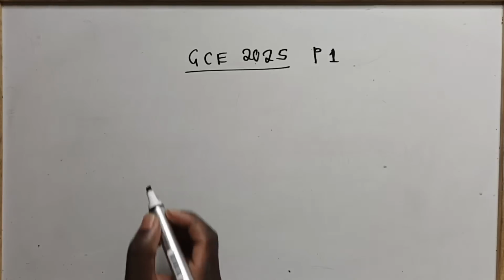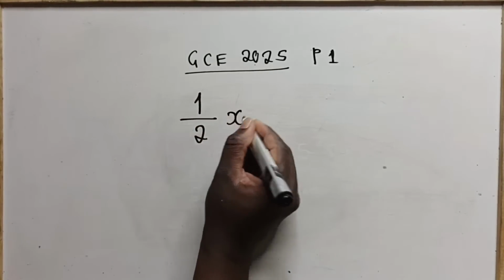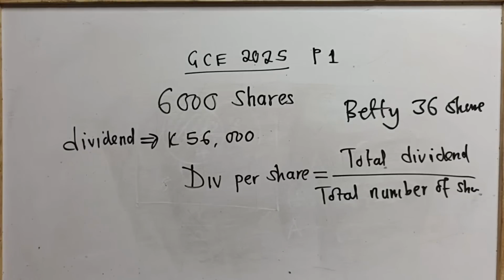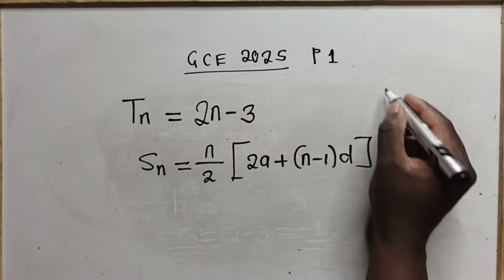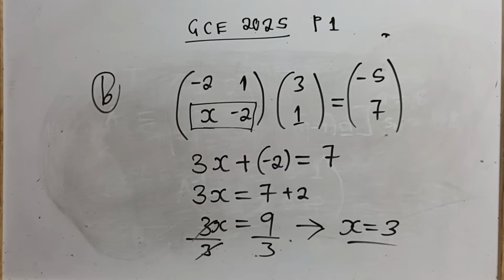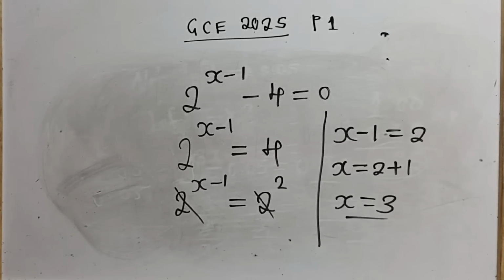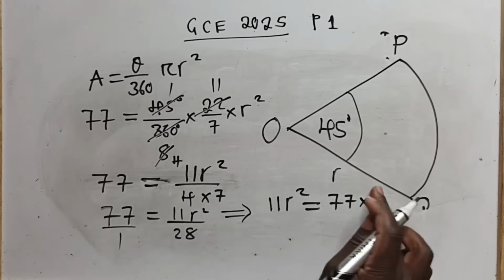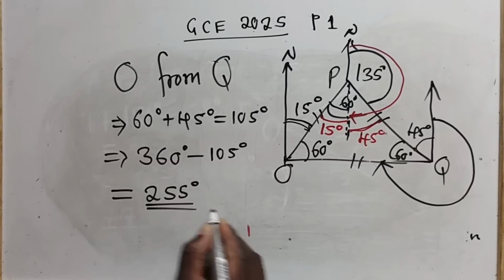GCE 2026 paper 1